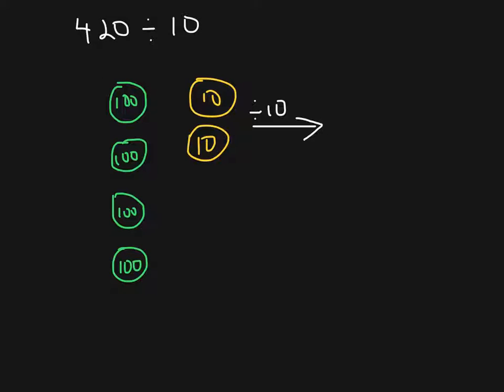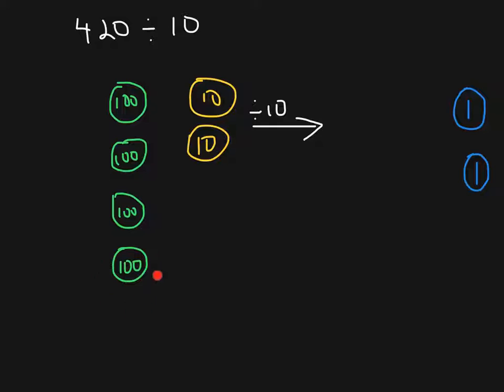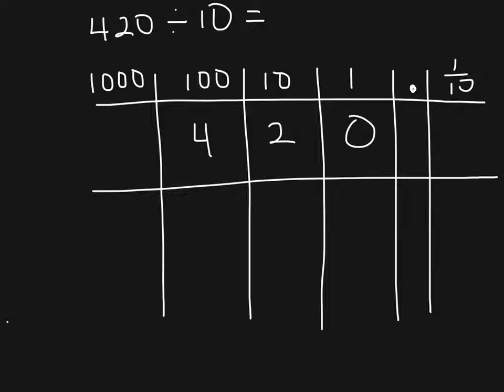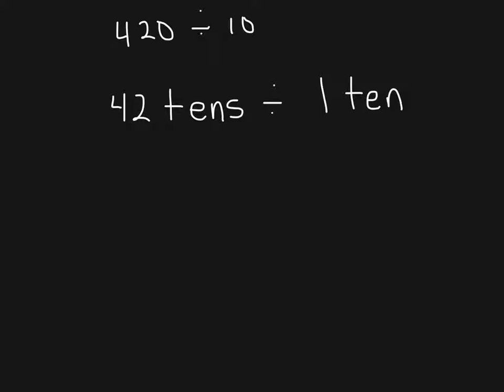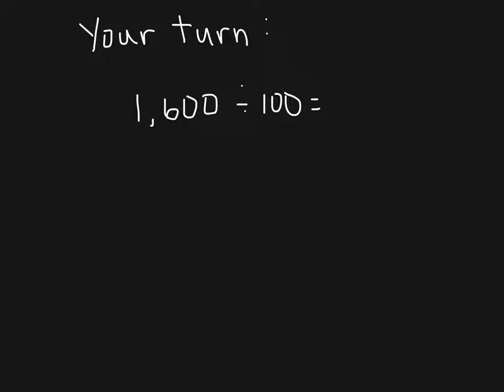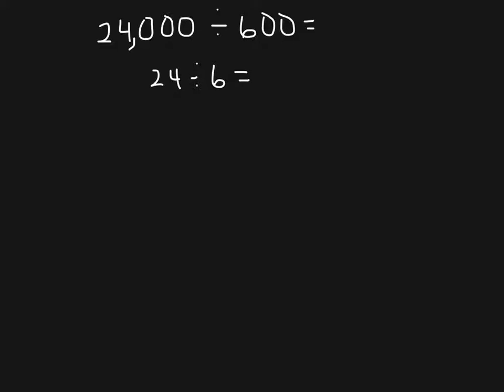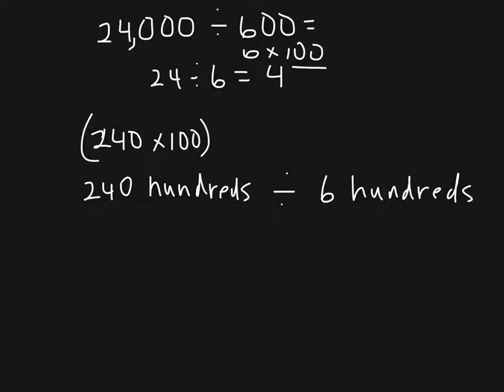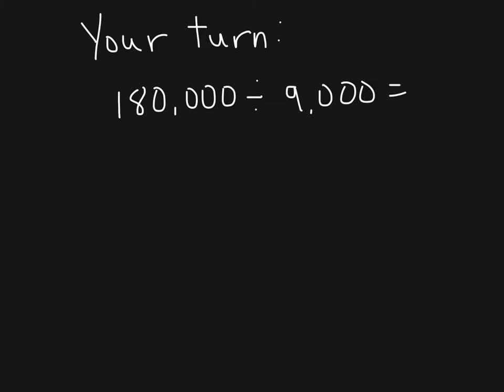ENY M2 lesson 16